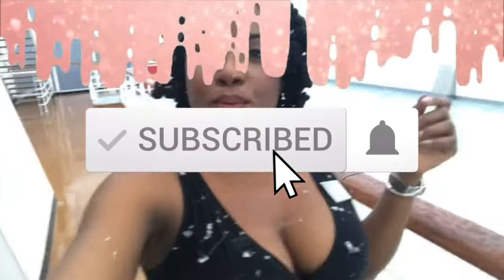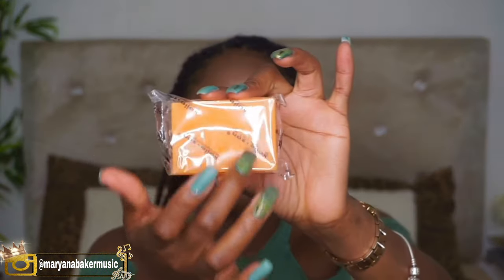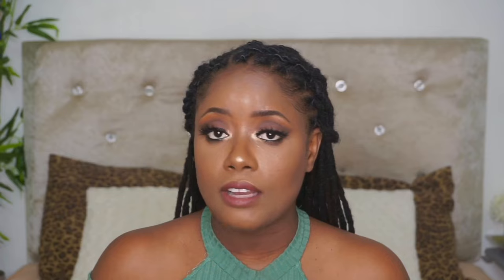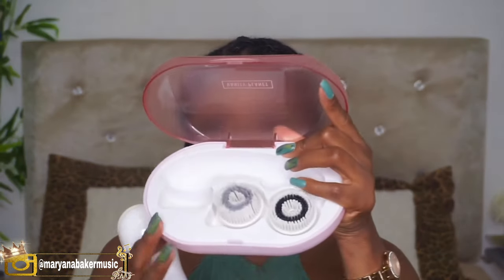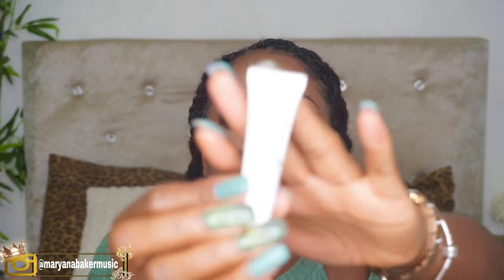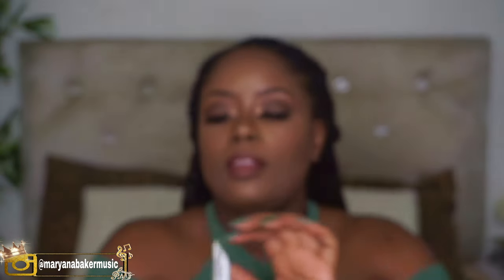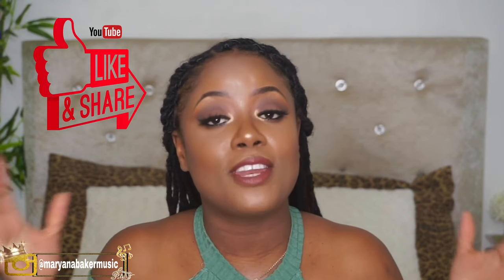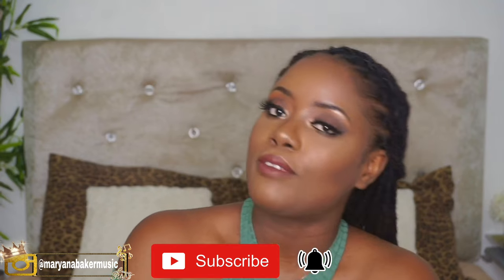I USED KOJIC ACID SOAP FOR A MONTH | Honest Review, Tips, How to use 2022 | Trinidad YouTuber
Hey y’all. So I used the Kojie San skin lightening soap (aka kojic acid soap) for a month and I wanted to share my review of this product with you as per some of your requests. I hope this video was helpful. Enjoy ;)

KojieSan soap (International)

UPLOADS:
Every Wednesday at 5pm EST. and some Sundays

🤍 B U S I N E S S / S P O N S O R S H I P 🤍

Love Mary-Ana xx